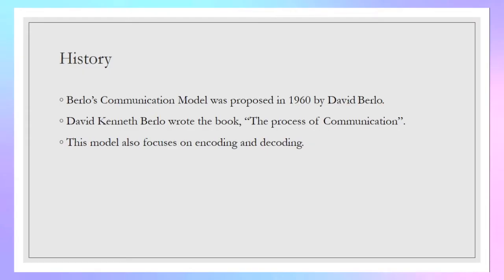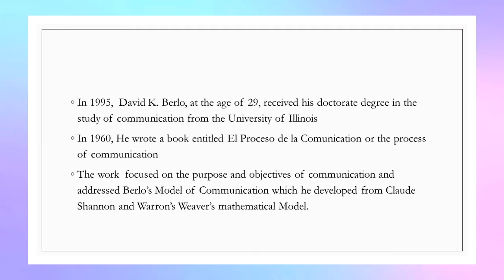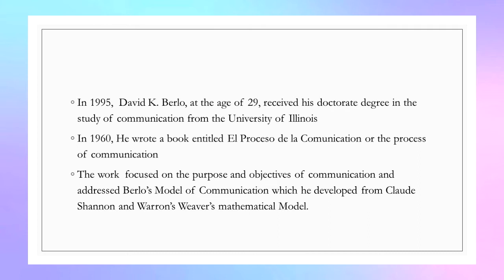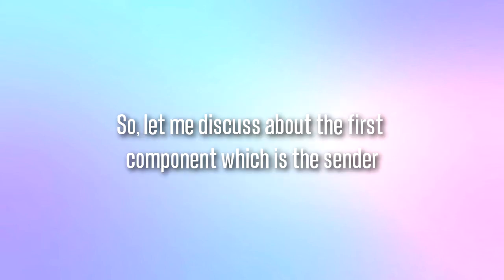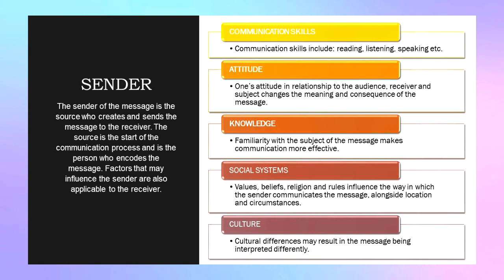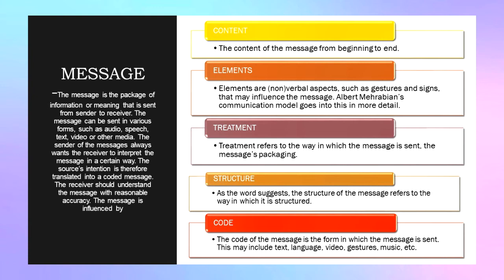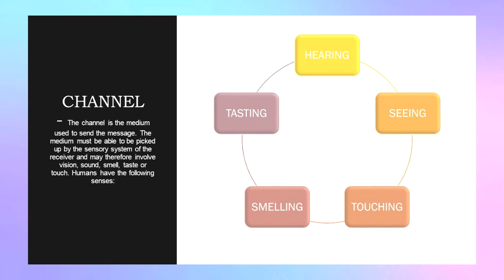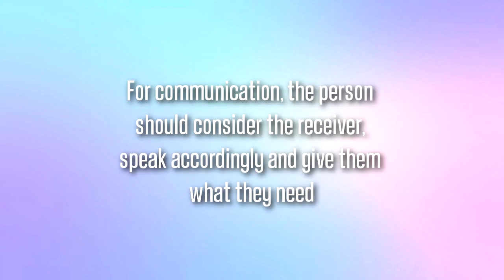Berlo's Communication Model